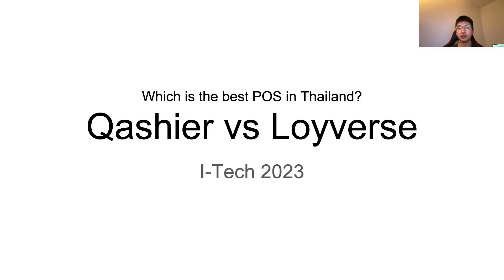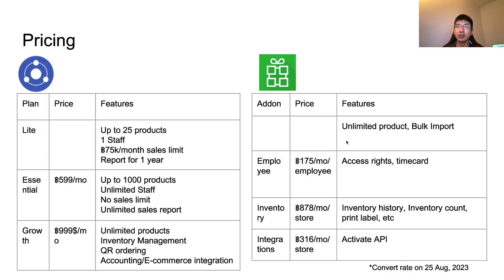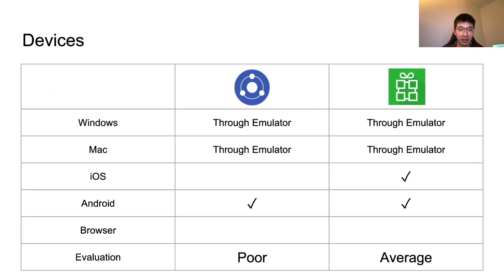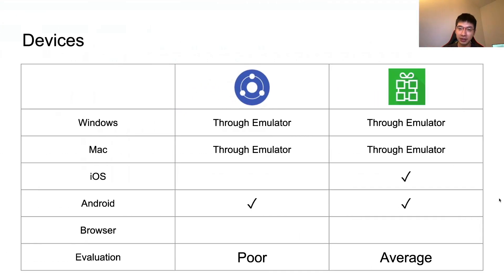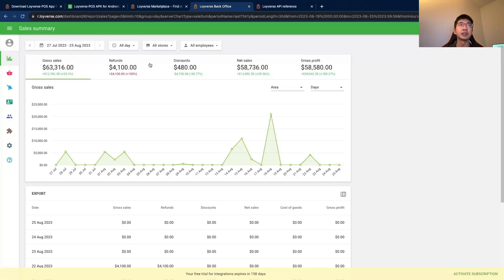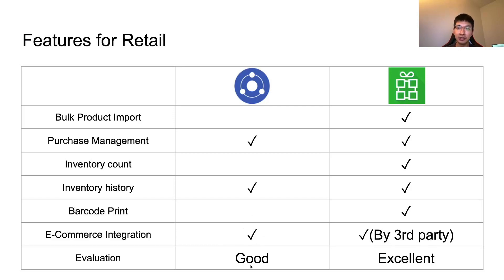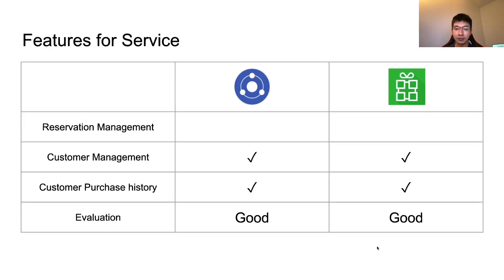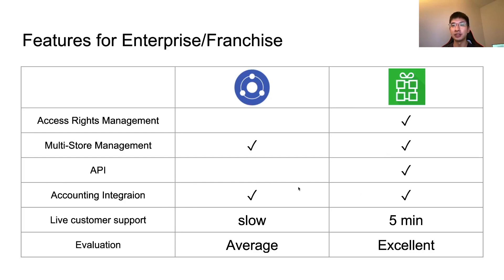[Best POS in Thai]Qashier POS vs. Loyverse POS Comparison![Free POS]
0:25 Abstract
1:32 Pricing
3:42 Device Availability
4:57 For Restaurants
  5:11 Restaurant - Order Entry
  5:24 Restaurant - Table Management
  5:41 Restaurant - QR Order
  6:31 Restaurant - Ingredient Management
7:08 For Retail Businesses  7:16 Retail - Bulk Product Import
  7:58 Retail - Inventory Management & Inventory History
  9:38 Retail - E-Commerce integration
11:27 For Service Industry
11:54 For Franchises/Enterprises
  12:13 Franchises/Enterprises - Access Rights Management
  13:37 Franchises/Enterprises - Multi-store Management
  14:32 Live Customer Support  16:25 API - Custom Integration
17:22 Conclusion

Sign up for Qashier - โซลูชั่นเดียวกับระบบ POS และการจ่ายเงินที่ง่ายกว่า. ให้ Qashier ช่วยยกระดับและพาธุรกิจคุณสู่ทุกฝันที่คุณต้องการ. ทำได้มากขึ้น ก็เติบโตได้มากขึ้น

Fire picture
Author: pch.vector／Source: Freepik

Let me know if you want a comparison with other POS!